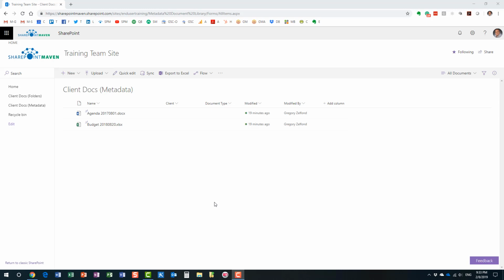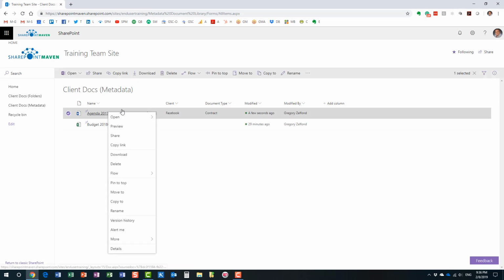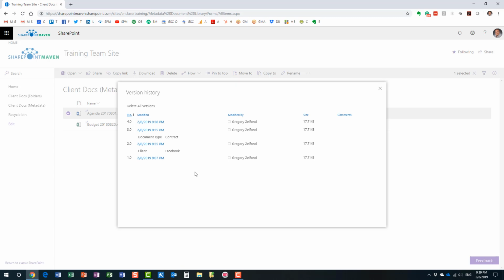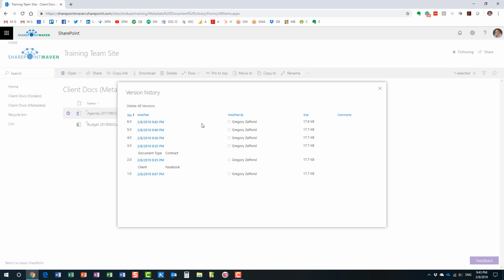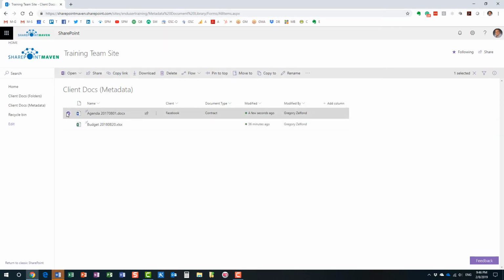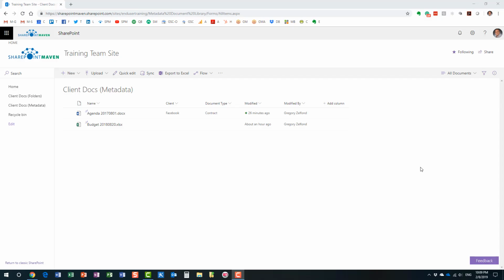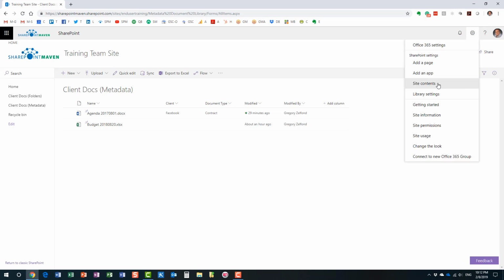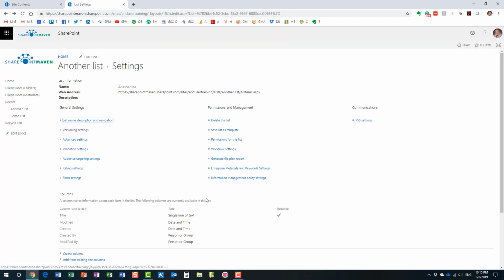How SharePoint Version History Works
Everything you need to know about SharePoint versioning. This video explains how Version History works, how to access and restore previous versions, as well as how to compare various versions of a document.

Leave a comment for me below 👇